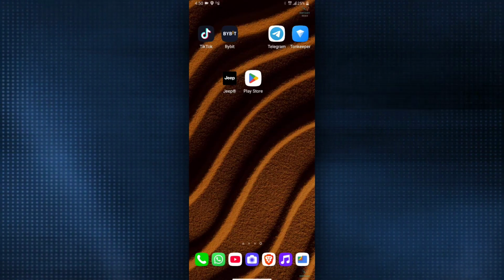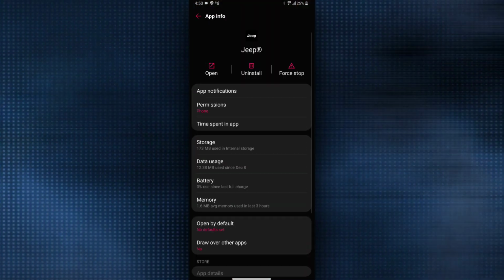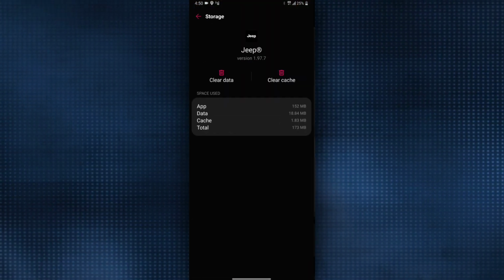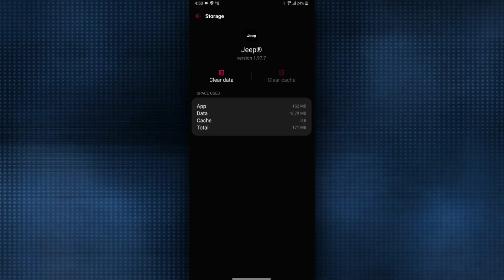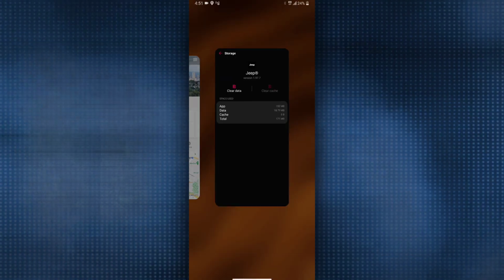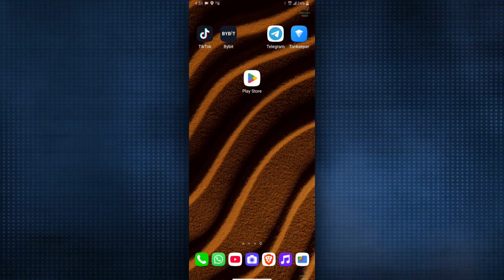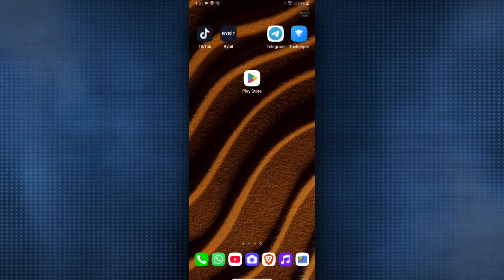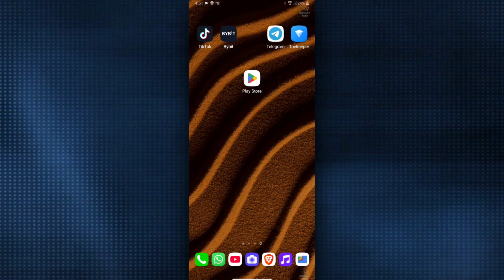How to Fix Jeep App Not Working | Full Guide 2025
Is your Jeep app suddenly not working or failing to connect with your vehicle? Whether you're dealing with login issues, app crashes, sync problems, or an unresponsive dashboard, this video is your all-in-one troubleshooting guide to get the Jeep app back in gear—fast and frustration-free.

In this step-by-step tutorial, we break down why the Jeep app might not be functioning and walk you through easy, effective solutions. No need to be a tech wizard—just follow along and you'll be back in control of your Jeep’s digital features in no time.

What you’ll learn:

Common reasons why the Jeep app stops working

How to clear cache and data the right way

When to update the app or your device’s OS

Steps to reset app permissions and re-sync with your vehicle

What to do if your remote commands aren't going through

How to contact support if the issue persists

Whether you're using the app for remote start, vehicle health reports, or tracking maintenance, staying connected is essential—and this video helps you do exactly that.

We've also included bonus tips on ensuring smooth performance going forward, so you can avoid future connection errors and enjoy all the smart features your Jeep has to offer.

Stay positive and proactive—tech hiccups happen, but they don’t have to slow you down. Let’s get your Jeep app working smoothly again!